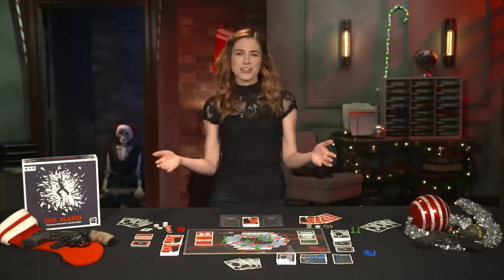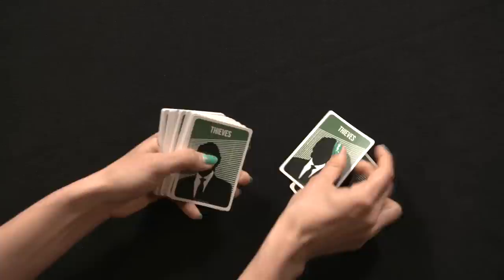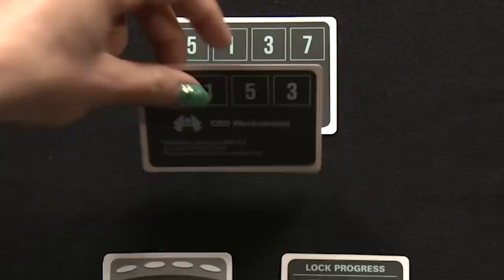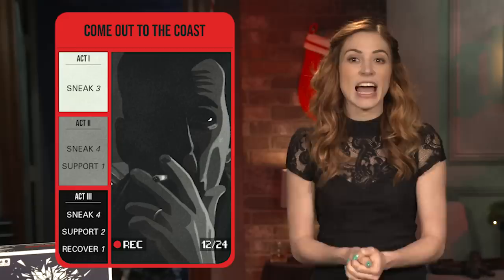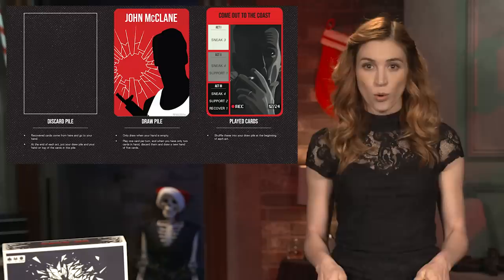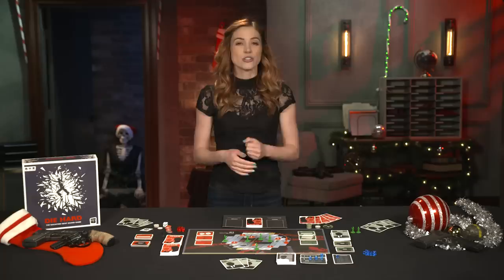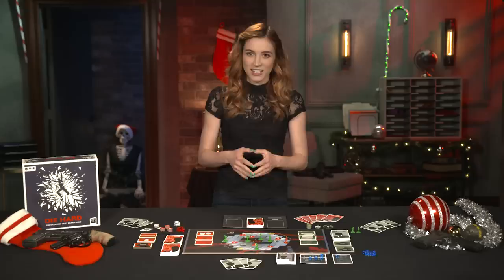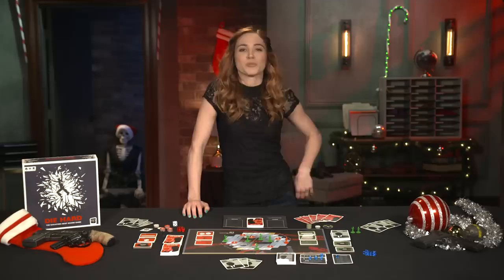How to Play Die Hard: The Nakatomi Heist Board Game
Get ready to save the hostages in Nakatomi Plaza as action legend John McClane or be a part of the thieves attempting to foil his plans! In this week’s How to Play, host Becca Scott teaches Die Hard: The Nakatomi Heist Board Game by The OP. This action adventure game pays homage to the classic action film and places 1 player versus many until the thieves kill John McClane or break into the vault OR if John kills Hans Gruber & saves the hostages.

Thanks to The OP for partnering with us on this video.